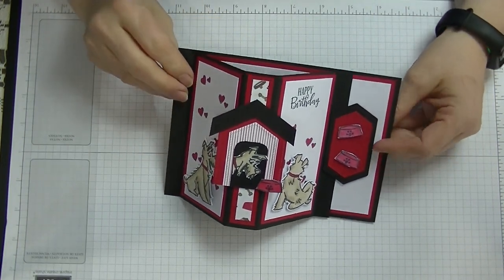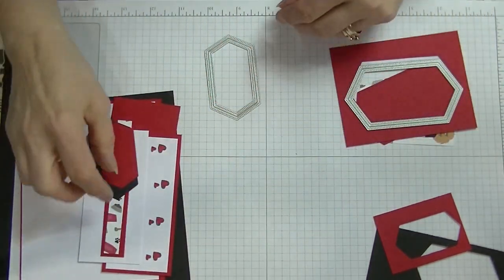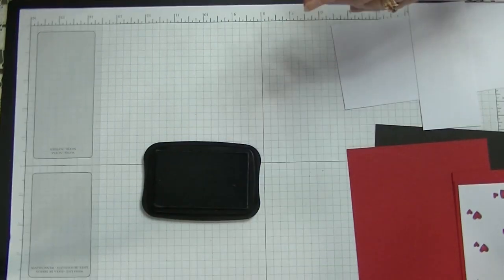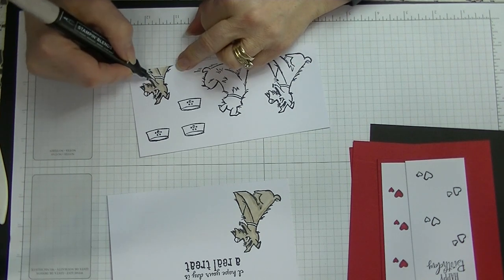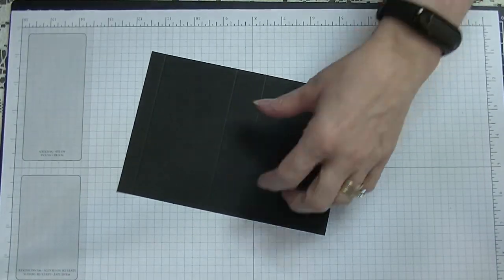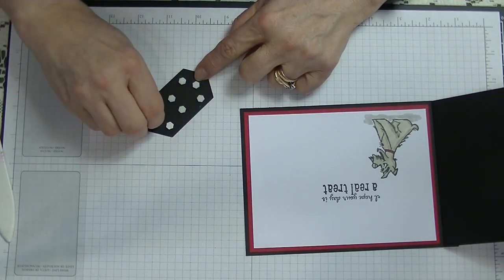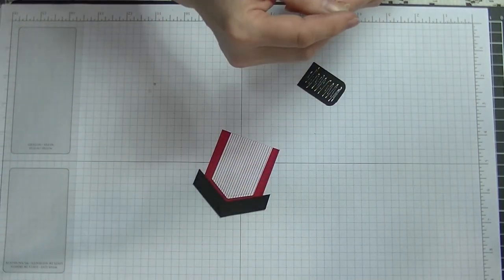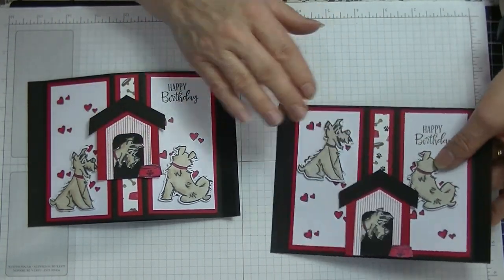#30 Bay Window Shaped Card Using Pampered Pets from Stampin' Up!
Hi Everyone,

Today's video is called a Bay Window Shaped Card. If you would like the written tutorial for this card please head over to my FACEBOOK Group Page-: Di's Den for Stamping Crafting and Tutorials. Look forward to seeing you there. it's FREE you just have to ask to join.
Hugs Diane xxxx

I'm a Stampin' Up! Demonstrator and products used in my videos are from Stampin' Up!
There are older videos that use retired product/s The products used were current at the time of the video release.